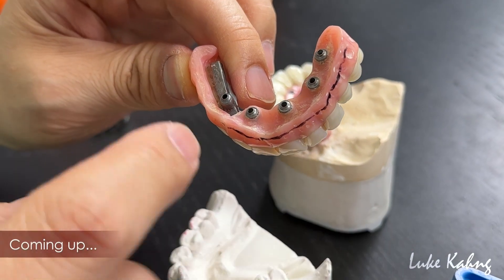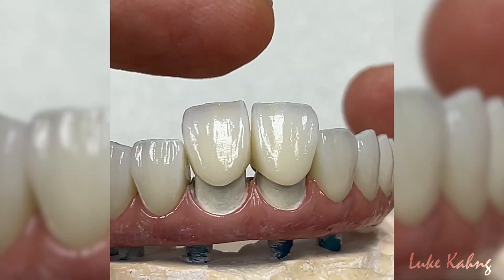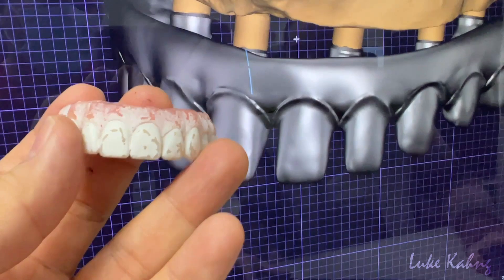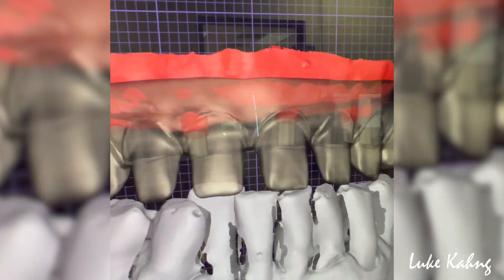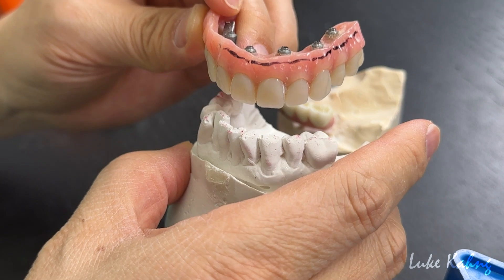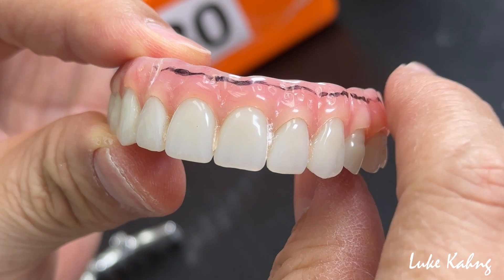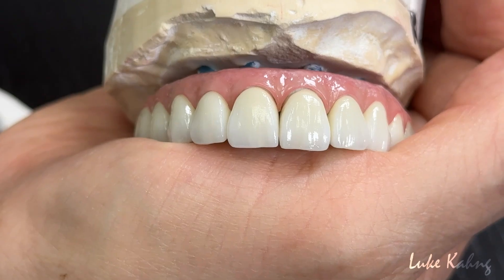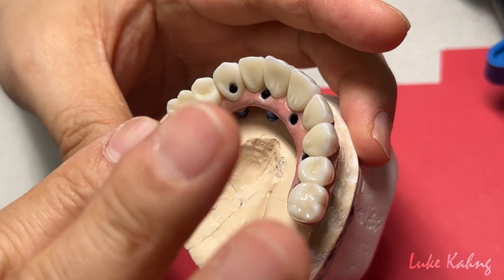Why Do Hybrid Acrylic Implants Break?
In this video, Luke talks about a troubling Hybrid Acrylic Implant case that kept breaking, and how we solved this issue.